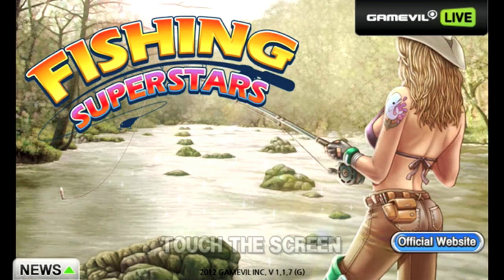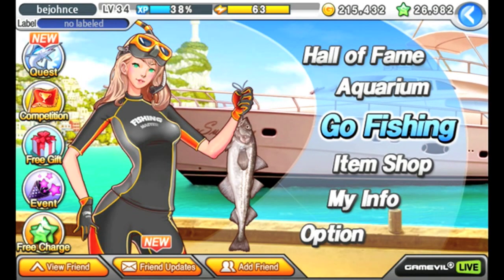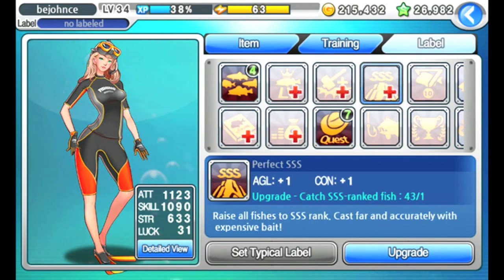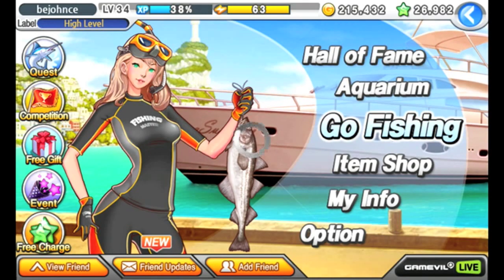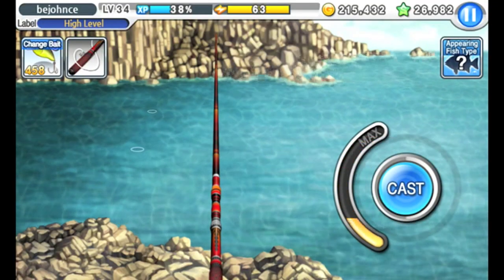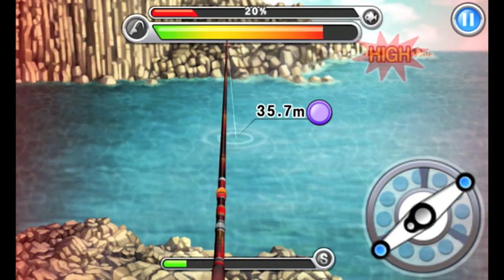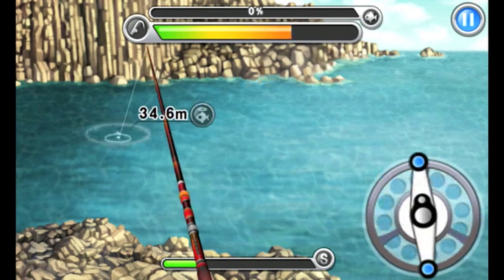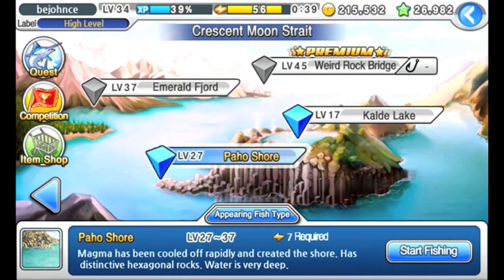Fishing Superstars Update 1.1.7 now live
John explains Fishing Superstars Ver. 1.1.7 with Grace.
Unlocked: Label feature, Emerald Fjord fishing area